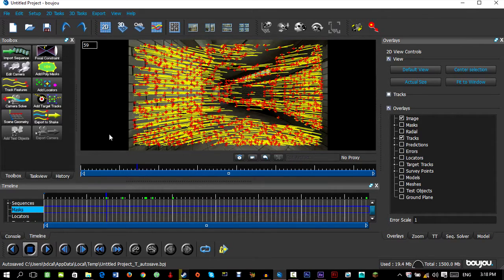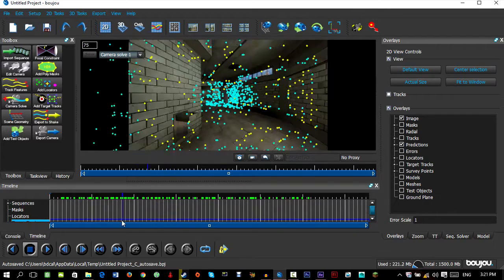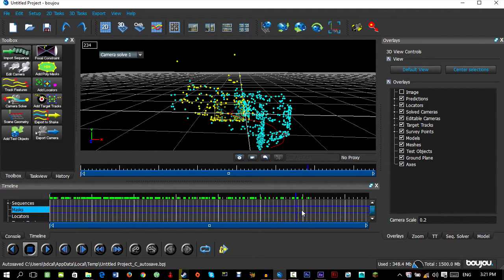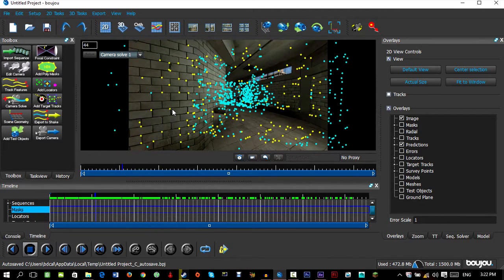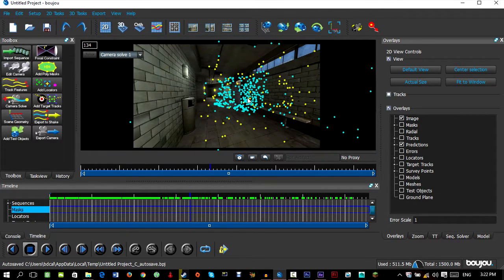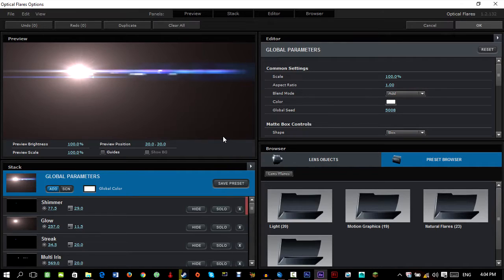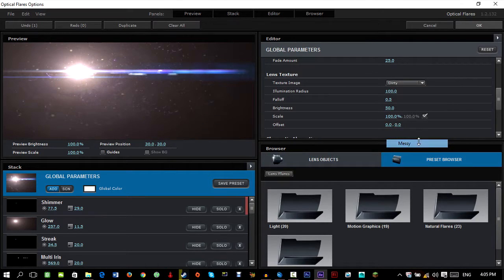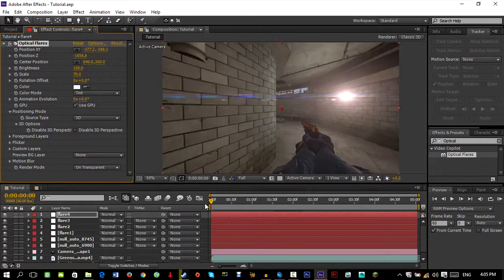Tutorial#4 - 3D Tracked Optical Flares (Adobe After Effects Tutorial)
Another cool effect to show you guys :D! Previewing of the results is on the start of the video.

Got one question. Should I change my channel name? I mean it is fine but I don't like two words :/. I wanna change it to "Resperro" so just comment down if you want me to change it.

Things you need:
Vicon Boujou
Optical Flares Plugin
Magic Bullet Looks(optional if you want color correction)